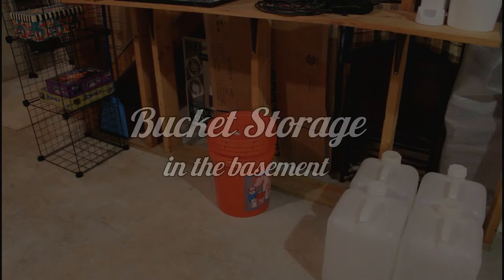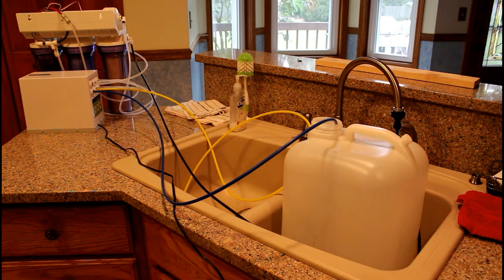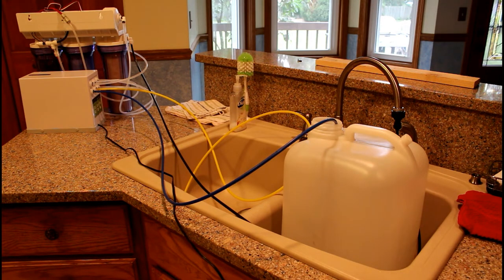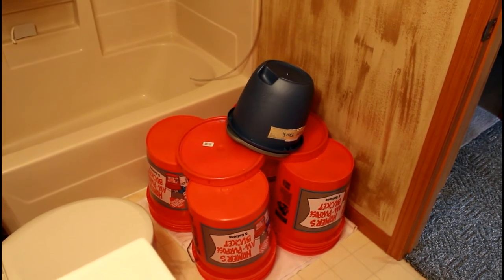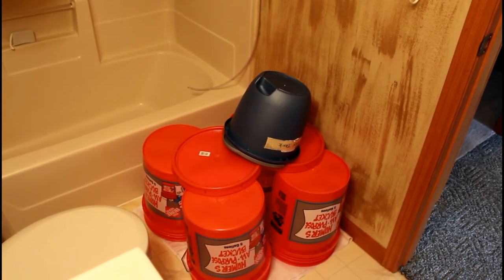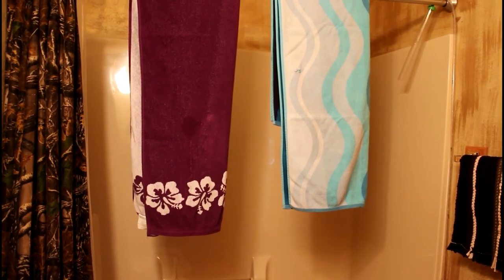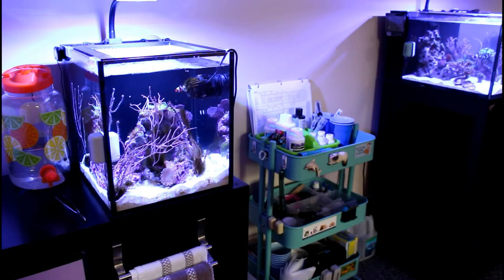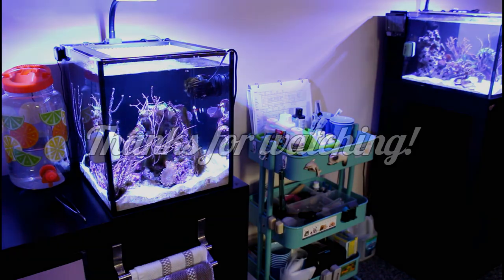Bucket Storage, Water Changes, and Clean up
Hey there!! Thanks for stopping by to watch my video!!
Today I show you the multi-step process of storing my buckets, making rodi, mixing saltwater, setting up for water changes, and finally rinsing everything off when I'm done. Phew! What a process!!

Coral Pro salt from Red Sea
5-Gallon storage jugs from U-Line
Buckets and lids from Home Depot
2 800GPH mixing pumps from Amazon
Jager TruTemp heater from Eheim
Gravel/Sand siphon from Python
Battery operated siphon from Menards
Beach towels from Amazon

Please leave me a note below if you have any questions, comments, or suggestions.